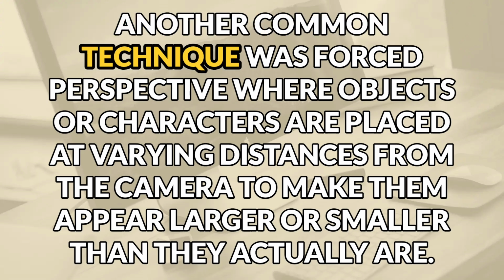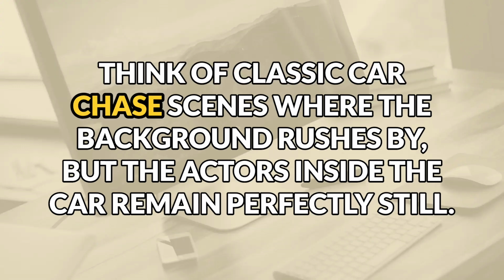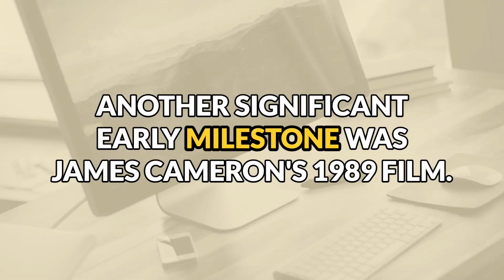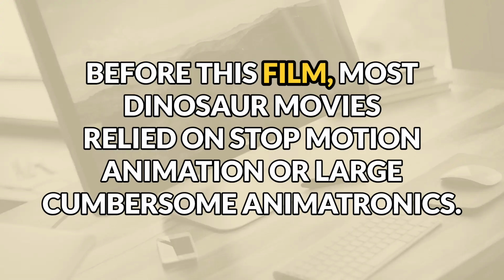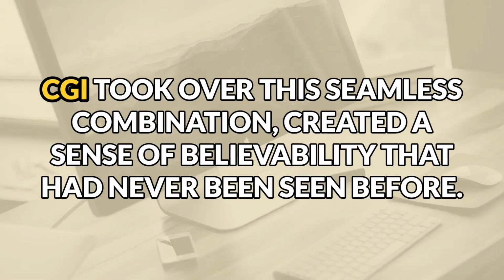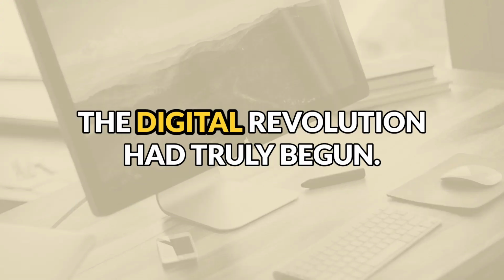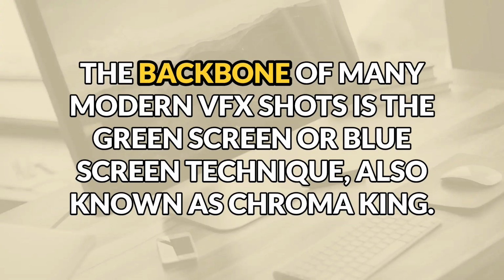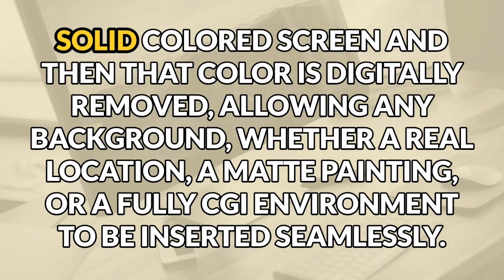Hollywood's Greatest Illusions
Hi everyone, and welcome back to Your Daily English Dose! 👋
In today's video, we're taking a magical trip behind the silver screen to explore one of Hollywood's most captivating secrets: movie special effects. Have you ever watched a film and seen something utterly impossible – a city crumbling, a dragon soaring, or a character transforming right before your eyes – and wondered, "How on Earth did they do that?" For centuries, filmmakers have been master illusionists, tricking our eyes and minds to bring their wildest imaginations to life.

This lesson is perfect for **intermediate English learners** who want to significantly boost their listening comprehension and reading skills, while diving into the fascinating history and mind-blowing techniques of cinematic magic!

✅ The ingenious analog tricks of the past: stop-motion animation, matte painting, and more.
✅ The dawn of CGI: how early computer graphics revolutionized filmmaking with groundbreaking films like "Terminator 2" and "Jurassic Park."
✅ Today's cutting-edge Visual Effects (VFX): digital doubles, fluid simulations, motion capture, and virtual production that blur the line between reality and fantasy.
✅ How special effects serve a deeper purpose, enhancing storytelling and sparking our imagination.

Watch along to enhance your English skills and gain a new appreciation for the artistry and technology behind your favorite films!

⭐️ **Video Difficulty Level: Intermediate**
This video features clear narration and on-screen English text, designed to help learners with a foundational understanding of English expand their vocabulary and comprehension. It's an excellent resource for building both language and an appreciation for cinematic art.

**Timestamps:**
0:00 Welcome to Your Daily English Dose! (Intro)
1:07 The Golden Age of Practical Effects (Analog Magic - Part 1: Stop-Motion)
2:47 Analog Magic - Part 2: Matte Painting & Other Tricks
5:24 The Digital Revolution Begins (Early CGI - Part 1: T2, The Abyss)
7:29 Early CGI - Part 2: Jurassic Park & Digital Compositing
9:43 Modern VFX: Unlocking the Impossible (Part 1: Digital Doubles, Fluid Simulations)
11:51 Modern VFX: Unlocking the Impossible (Part 2: Green Screen, Motion Capture, Virtual Production)
14:55 Modern VFX: Unlocking the Impossible (Part 3: De-aging, VFX Pipeline)
17:31 The Art & Future of Illusion (Impact and Evolution)
18:18 Conclusion & Call to Action

💬 We'd love to hear your questions or thoughts in the comments below! What's one movie special effect that completely blew your mind, or what kind of impossible scene would you like to see brought to life next?